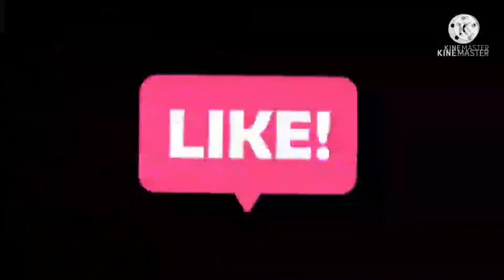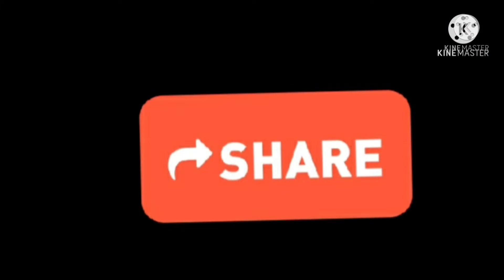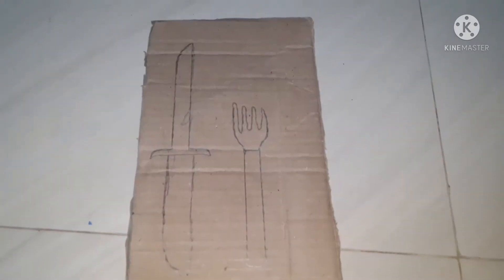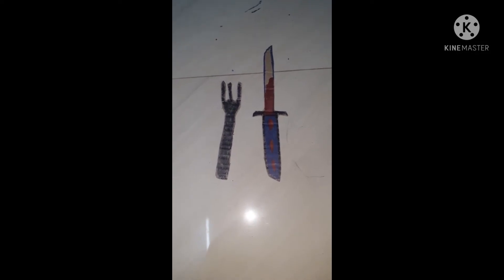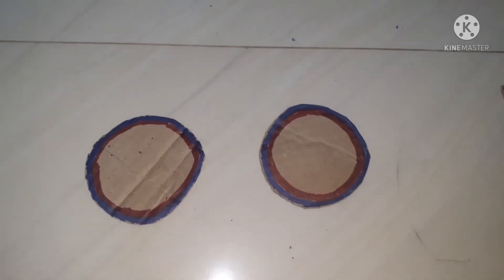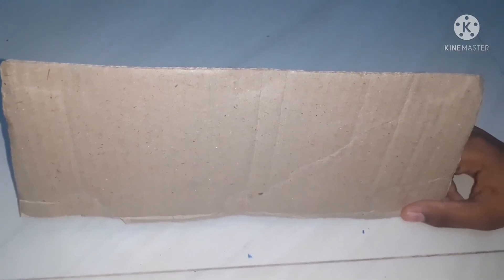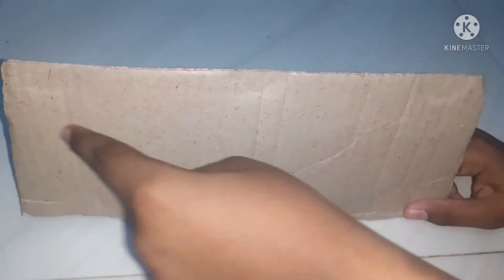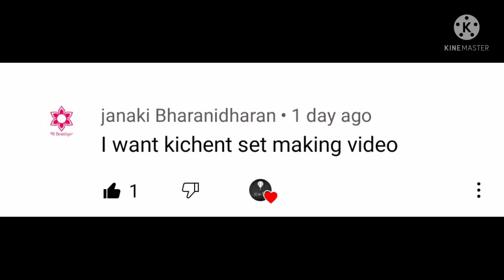How to make kitchen set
what videos you need just type in comment we will upload